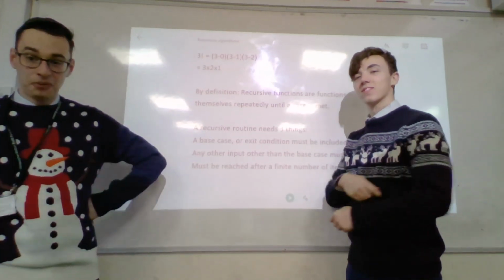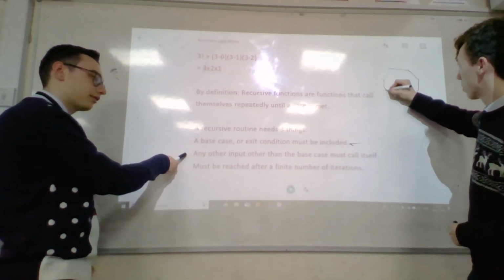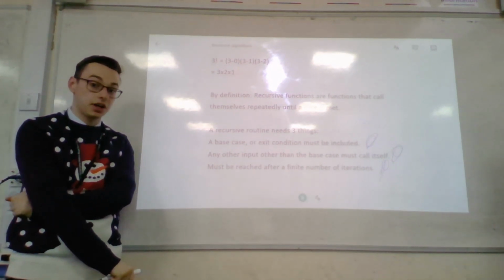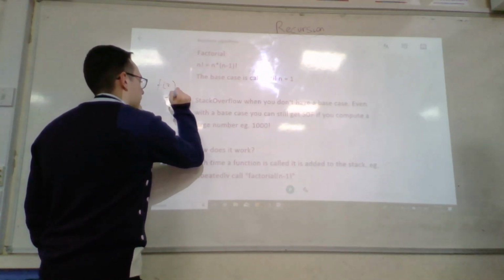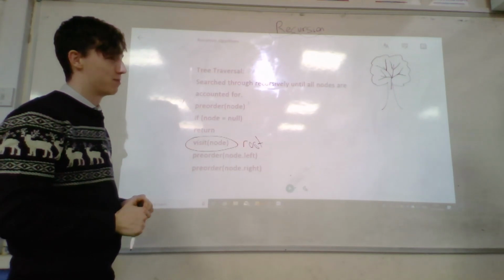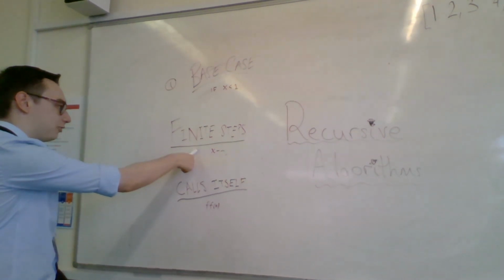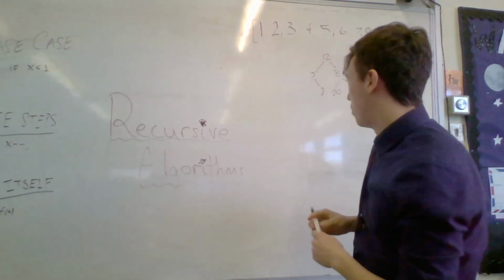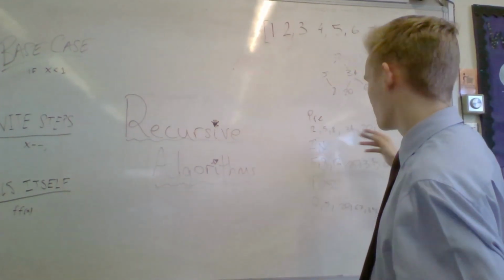The one, the only video you'll ever need for your computing A level